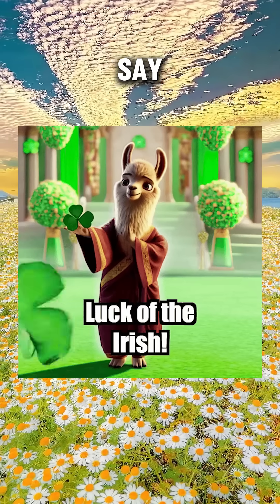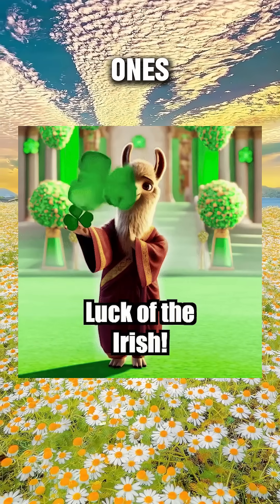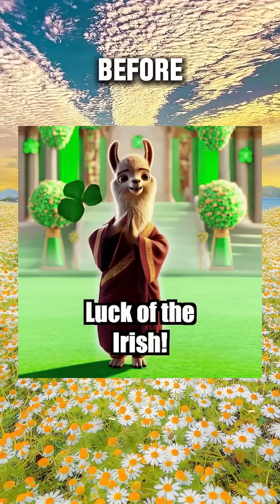Only Geniuses Solve This Math Quiz Fast! 🔥🧠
Think you’re quick at math? Prove it by answering these tricky mental math questions under pressure! Watch till the end and see if you’re among the 1%.